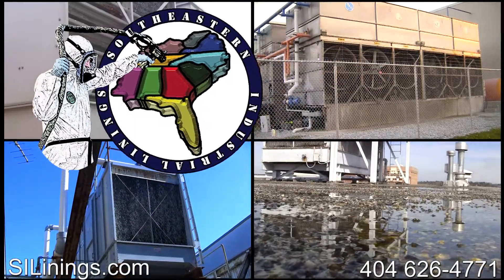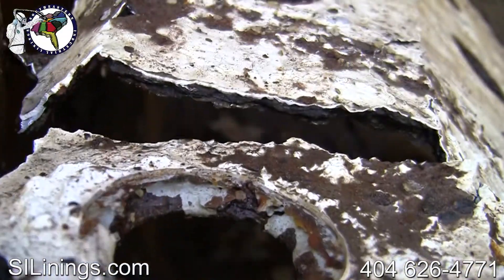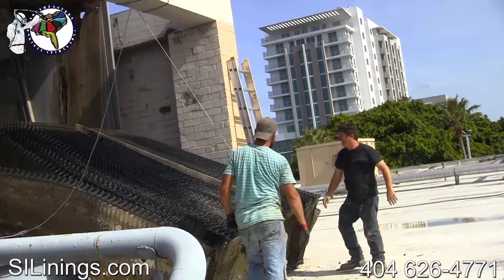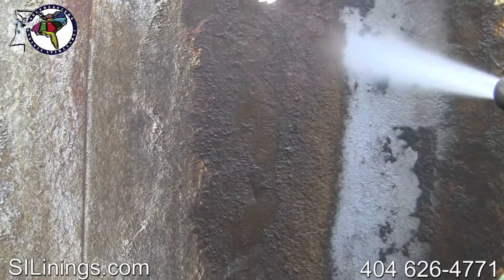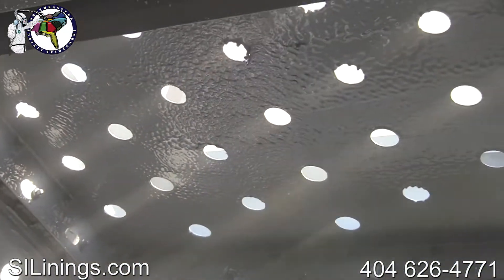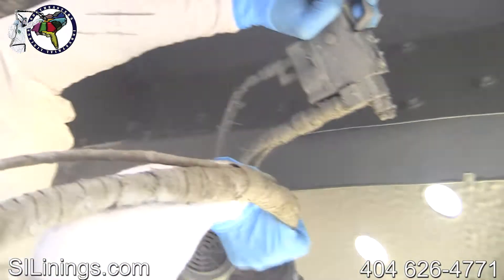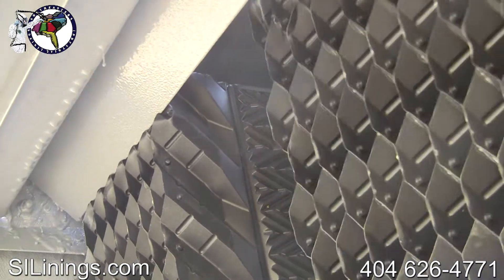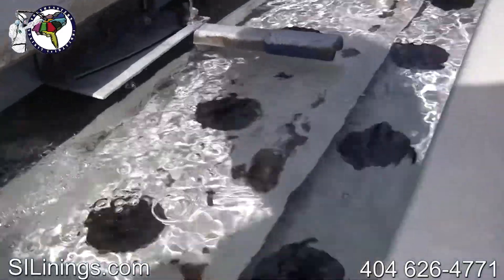Cooling Tower Leak Repair And Total Rehabilitation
This video walks you through each step of cooling tower rehabilitation by Southeastern Industrial Linings. We have developed our system of tower rehabilitation unlike any other on the market. We remove all rust and corrosion with the EcoQuip Vapor Blaster. Then we plasma cut and grind all metal that has rusted through to remove the rough edges. Metal panels are welded / bolted in and the interior of the tower is completely lined with Polyurea. The result is leak free, rust free tower.